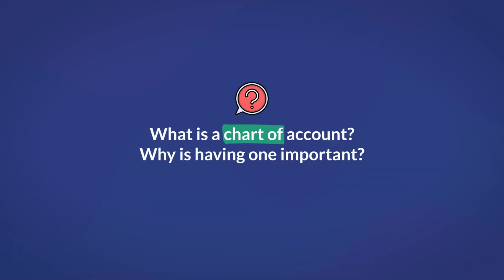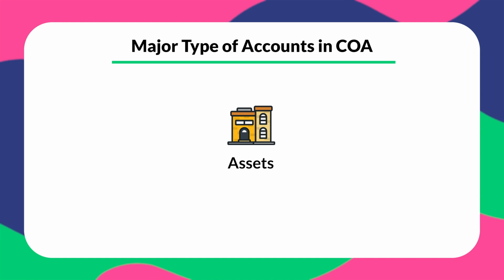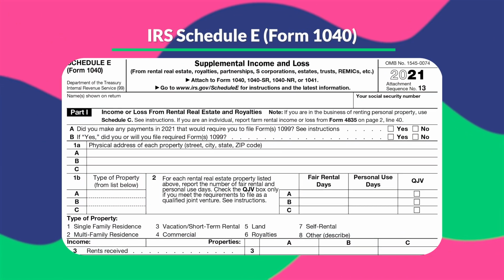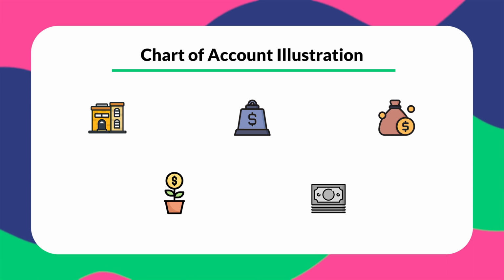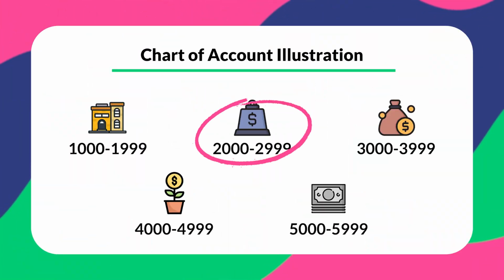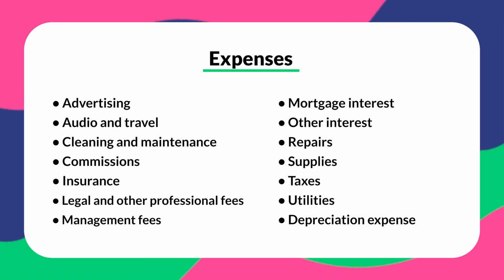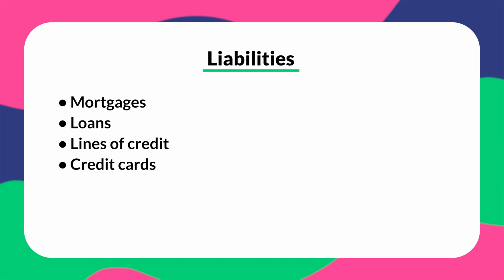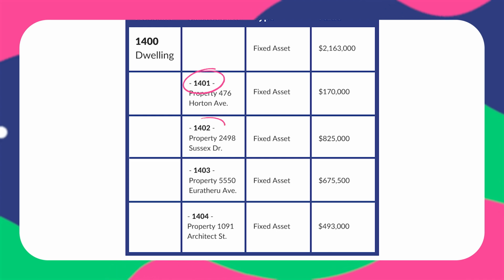The BEST Way to Set up Your Chart of Accounts as a Property Manager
Setting up your chart of accounts for property management can be a bit overwhelming and confusing at first. In this video, I guide you through just that. I show you the best way to set up your chart of accounts and provide a template for you to follow.

0:00 Intro
0:34 What is a chart of accounts?
1:05 Why it's important
1:29 5 types of financial information
2:10 Efficiency
2:27 How do you set it up?
3:04 QuickBooks
3:28 Step 1: Establishing your numbers system
4:34 Step 2: Set up your level 2 accounts
6:20 Step 3: Put all accounts together
6:50 Track multiple properties
7:25 Quick note
7:50 Outro

Category: Accounting ‍‍